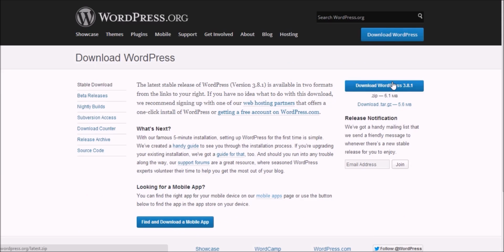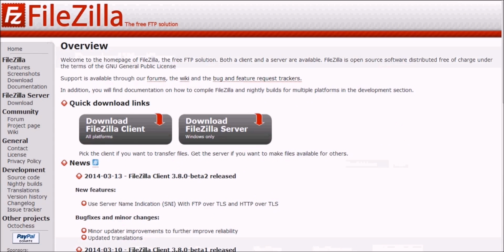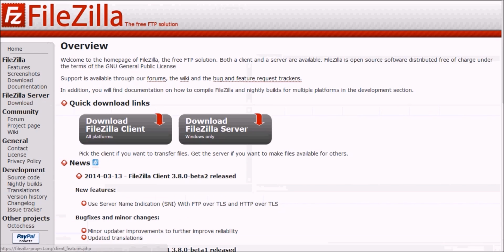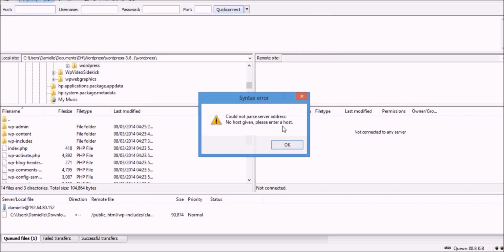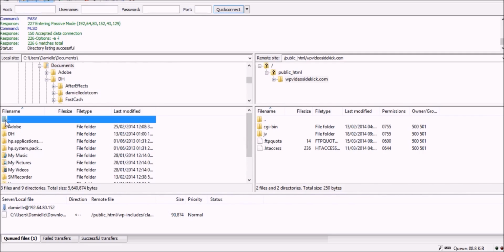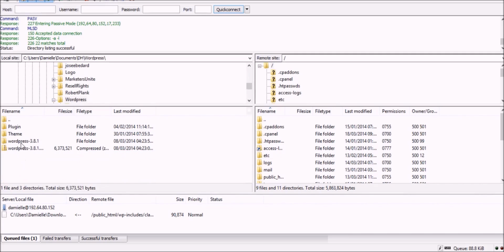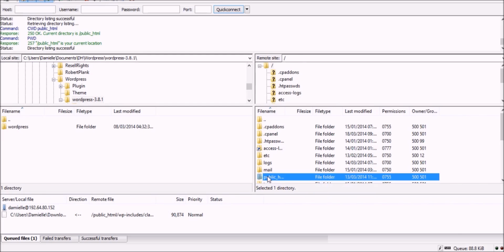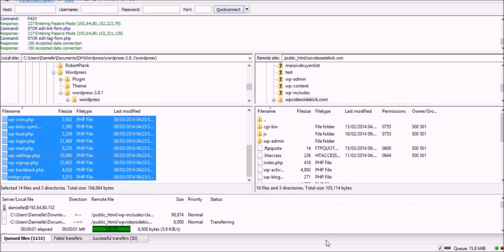WP Video Sidekick 1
Get This Step By Step Video Course & Master The Most Popular Website Software On The Planet!